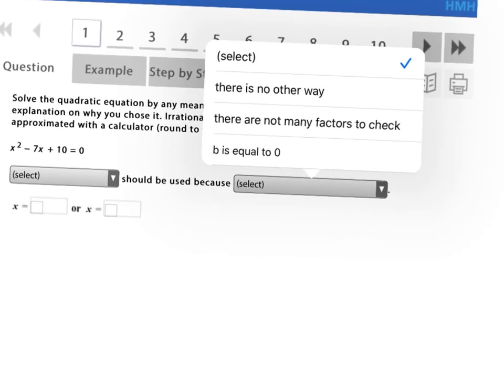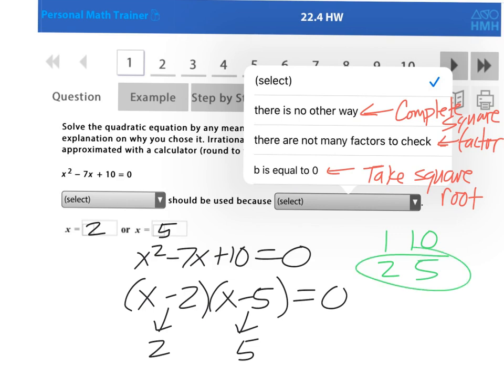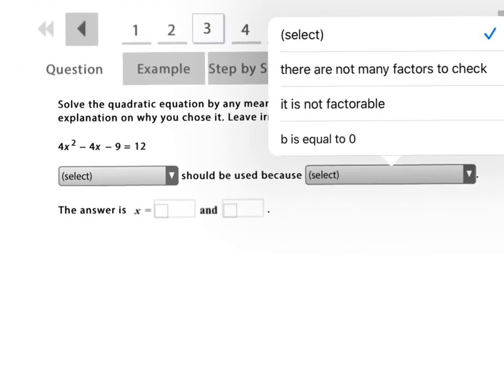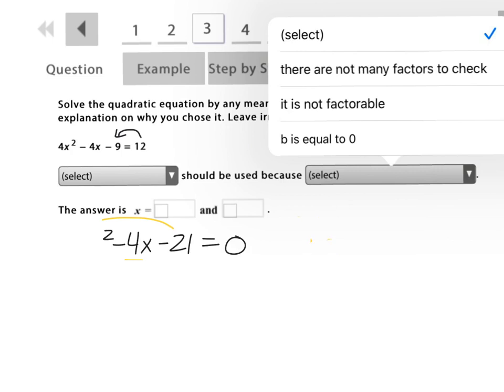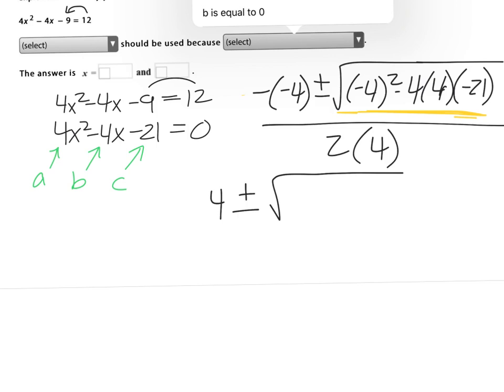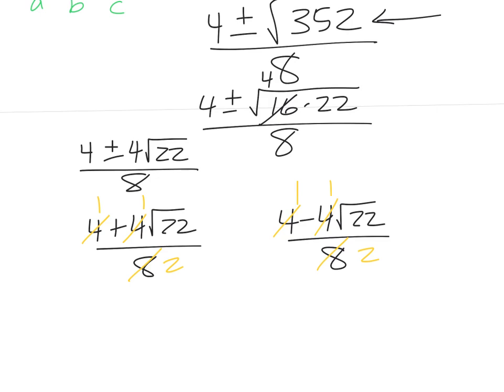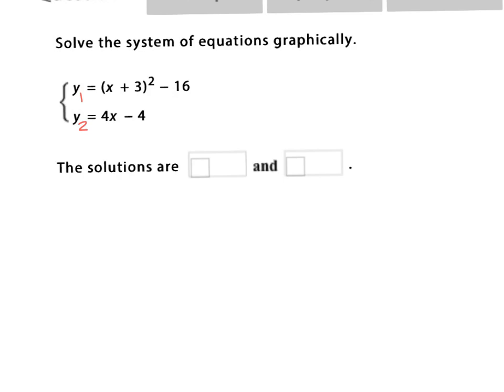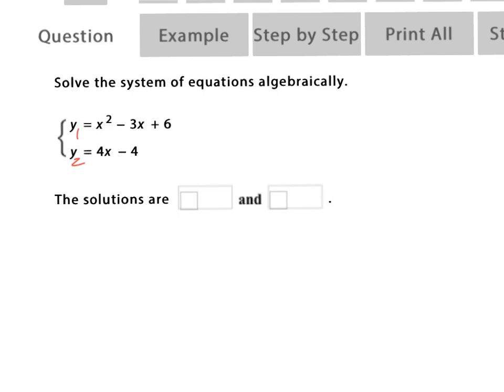Overview reteach of 22.4 and 22.5